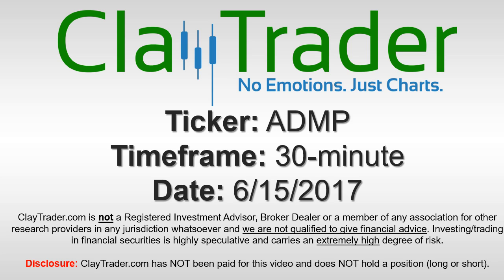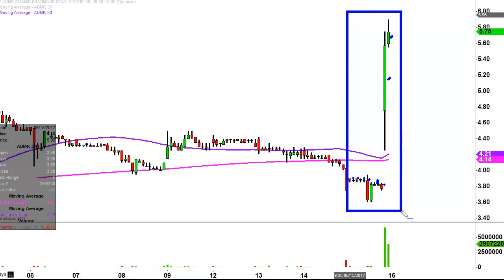Adamis Pharmaceuticals Corporation - ADMP Stock Chart Technical Analysis for 06-15-17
Learn how to read stock charts and identify technical patterns as ClayTrader does a quick stock chart review on Adamis Pharmaceuticals Corporation (ADMP).